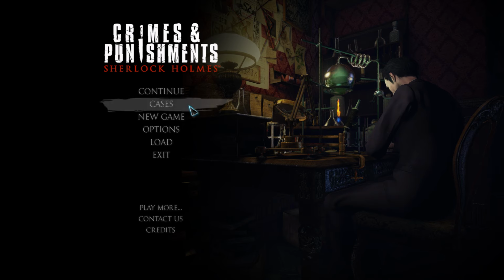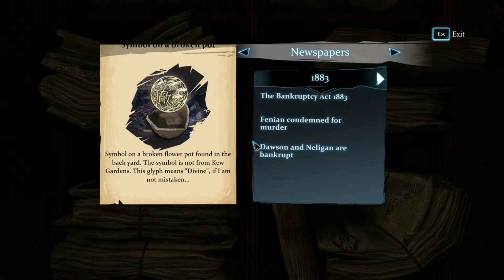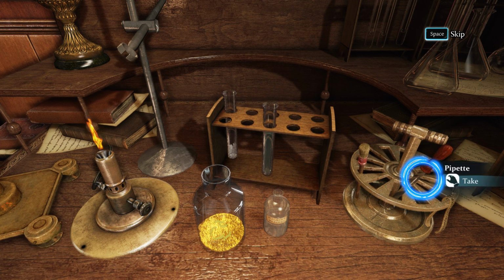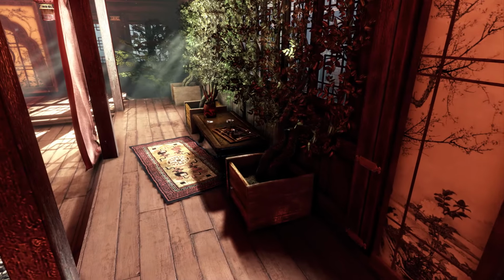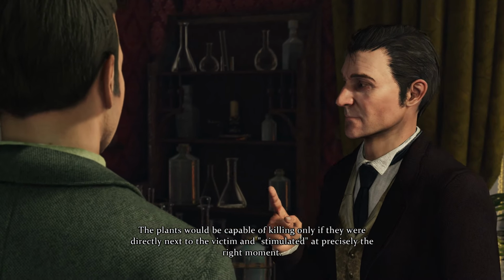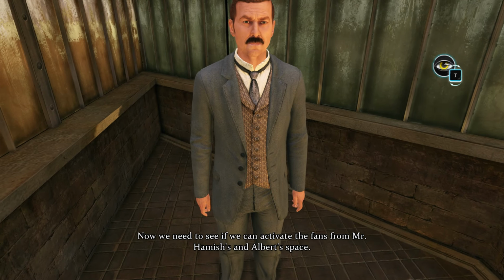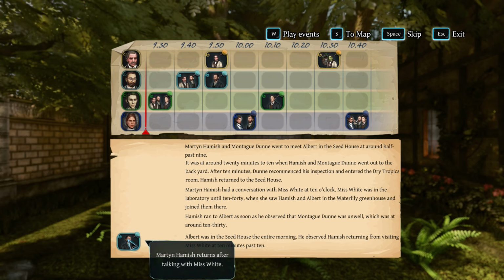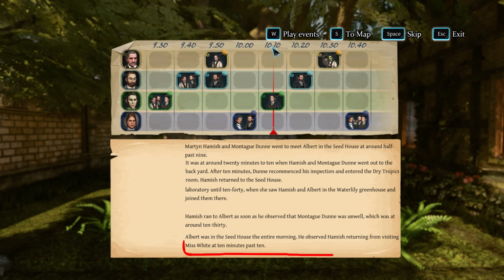Sherlock Holmes Crimes and Punishments 6/9/22